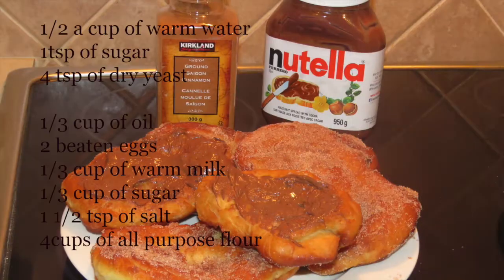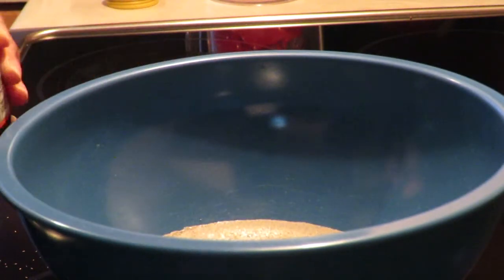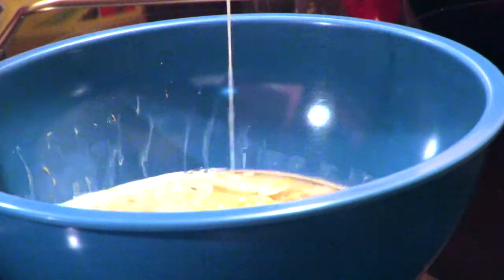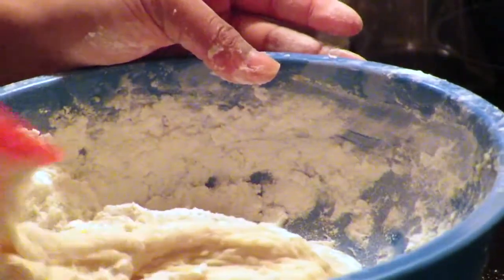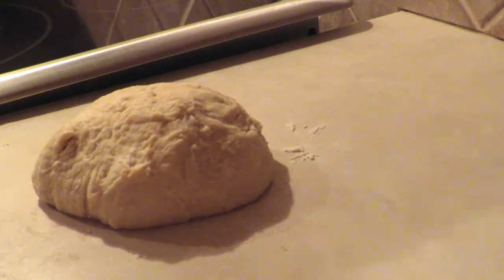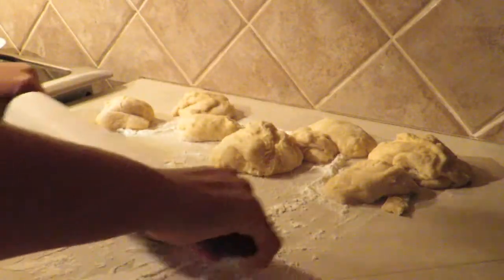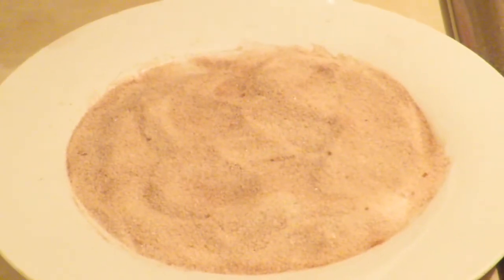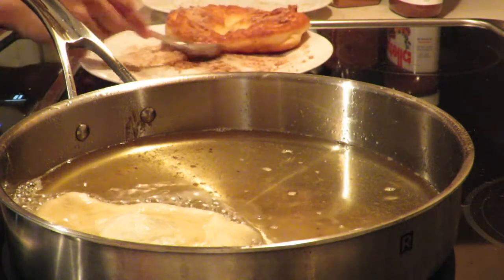How to make Beaver tails / Comment faire des Queues de Castor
Here's my beaver tail recipe. Try this at home and you will not regret it. Follow my steps and make sure to respect the quantities that way your beaver tail will be fluffy and crispy :D !!

here are the ingredients:

1/2 cup  warm water ( put the water in the microwave for 30 sec)
1 tsp sugar
4 tsp dry yeast

1/3 cup oil
2 beaten eggs
1/3 cup milk
1/3 cup sugar
1 1/2 tsp salt
4 cups all purpose flour

Vegetable oil to fry your beaver tails but you can use the oil of your choice! :)